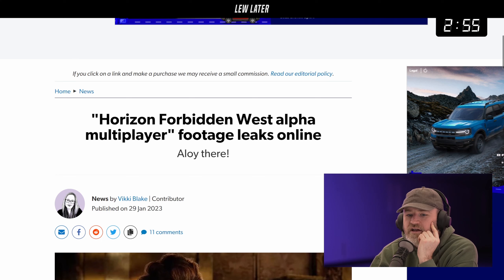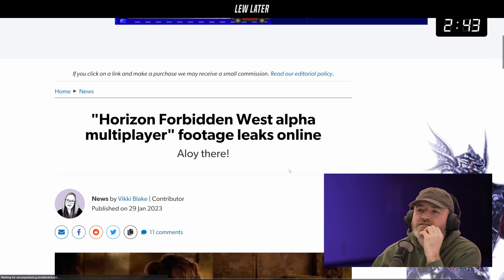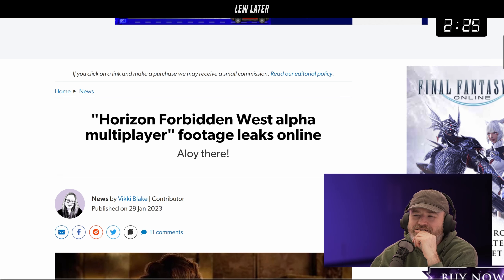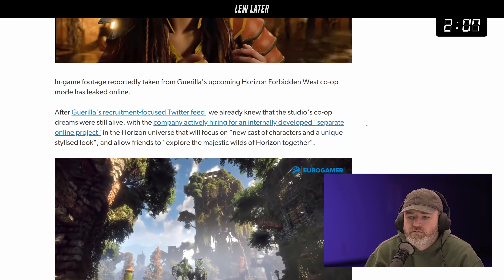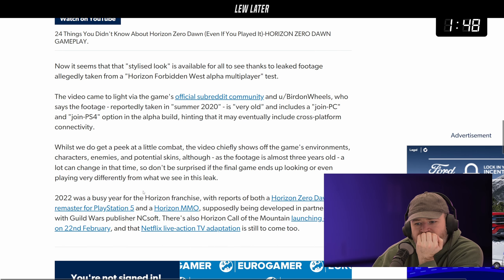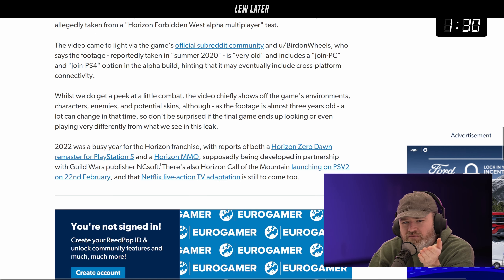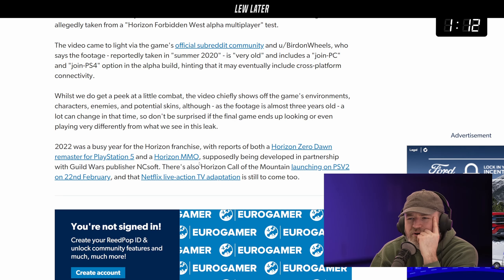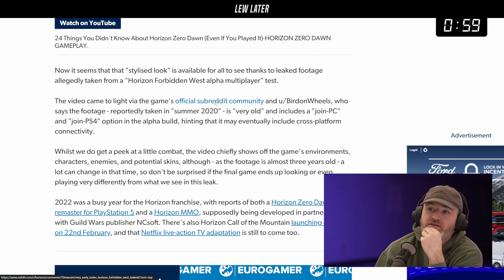Leaked Games Are Getting Impressive